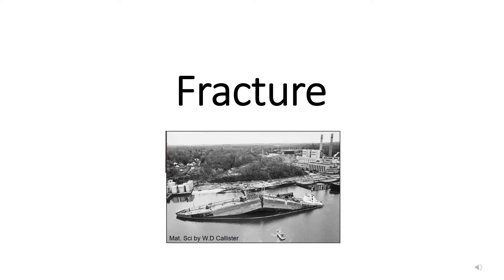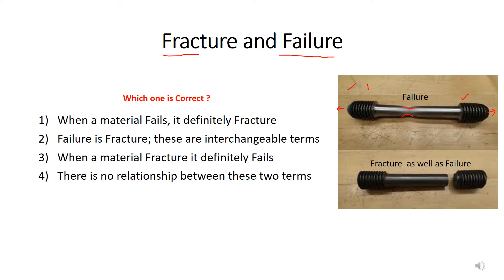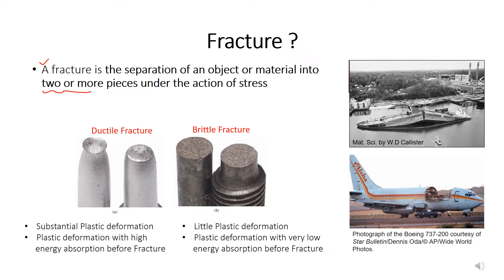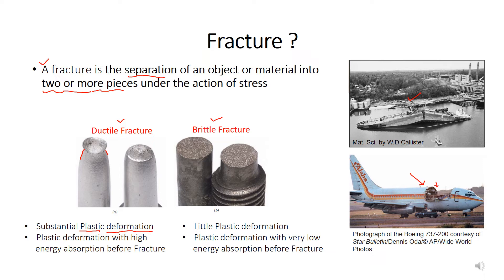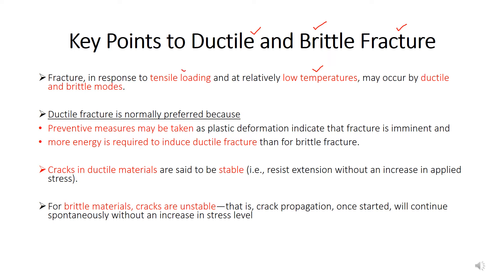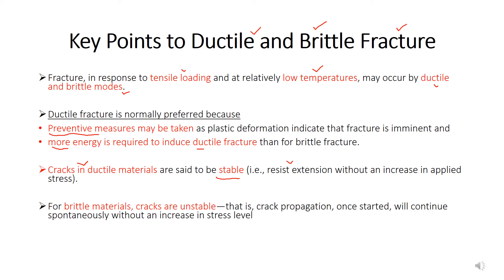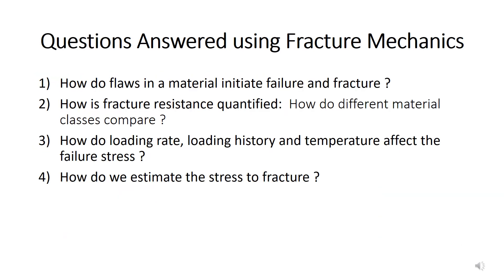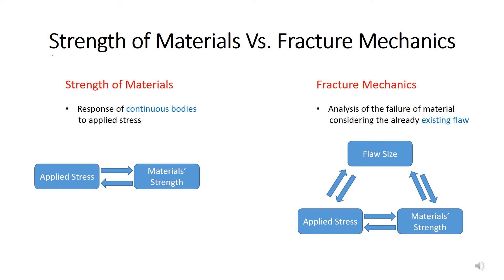3.1 Fracture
This video gives clear distinction between Failure and Fracture.
It also shows how Fracture Mechanics is used to find out information regarding crack propagation and finally Fracture